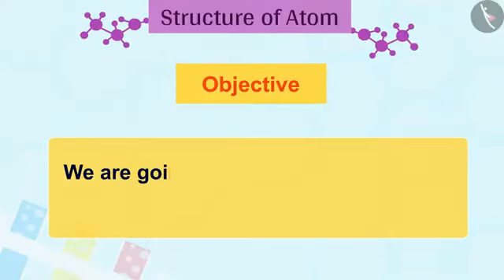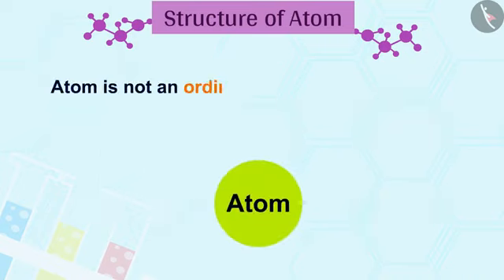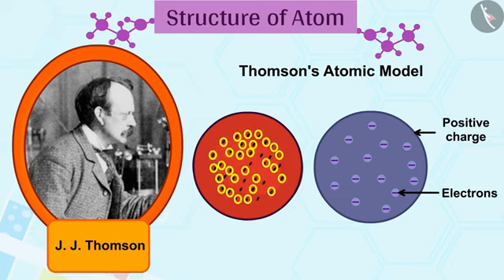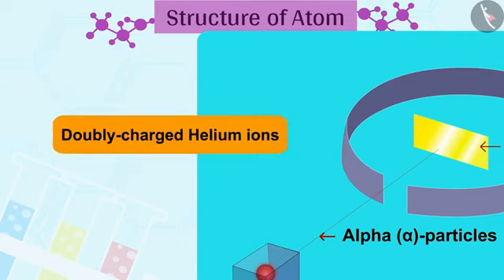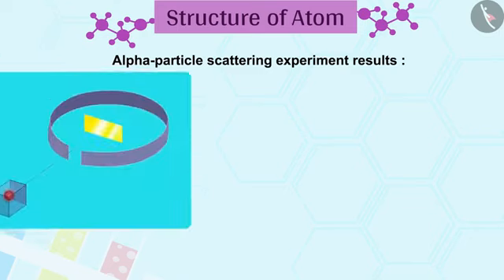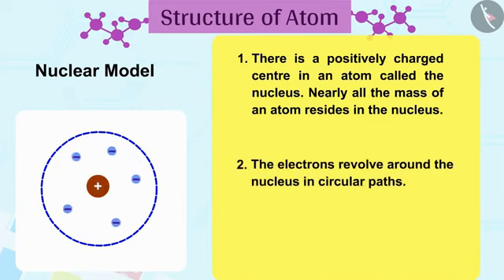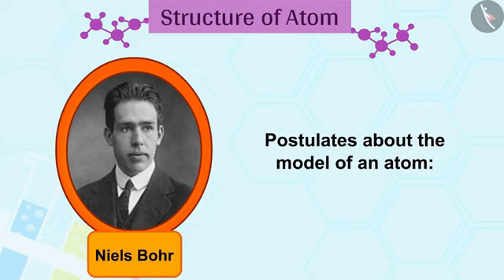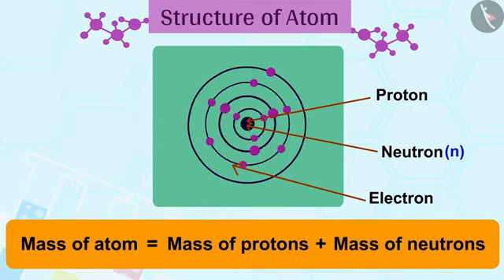Structure of an Atom | Atomic Structure